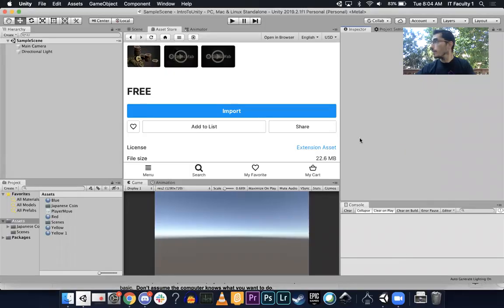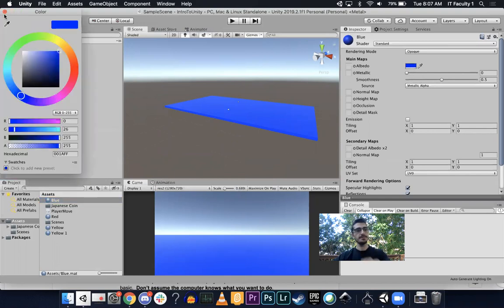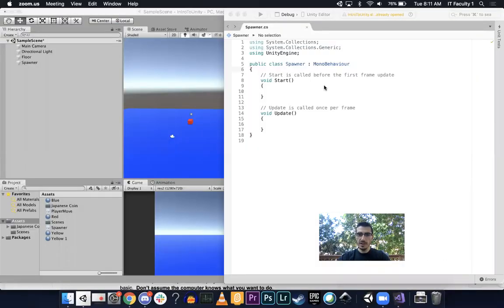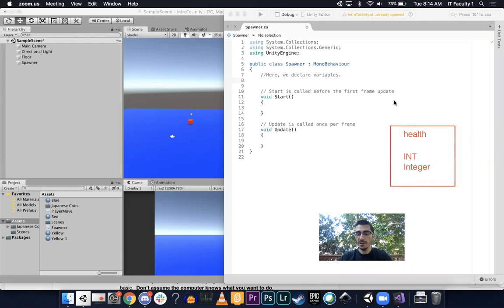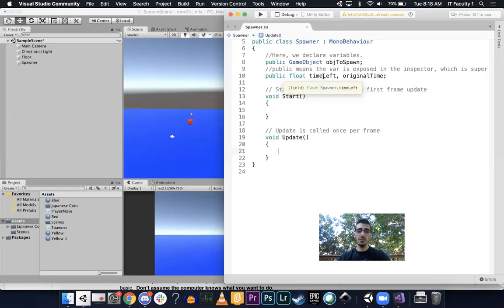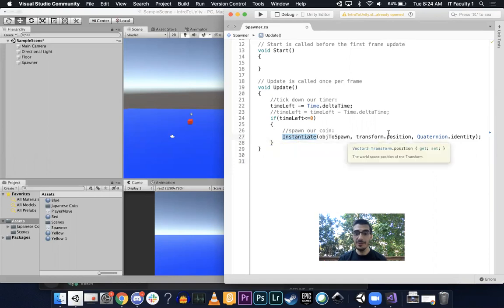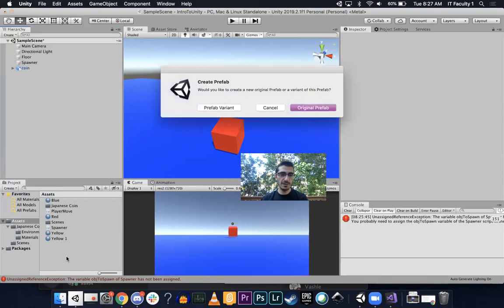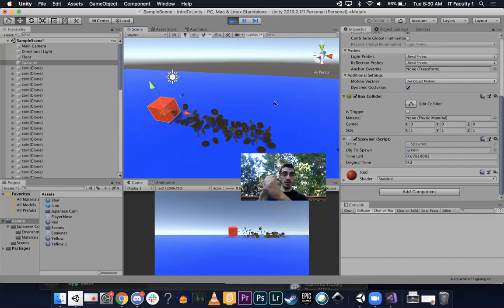Unity Spawning Prefabs on Timer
An unedited tutorial on instantiating an object on a timer.
This is for beginners to get experience using variables, Update(), etc.